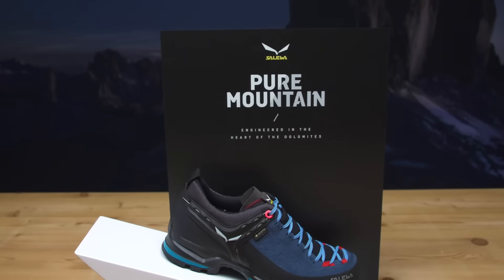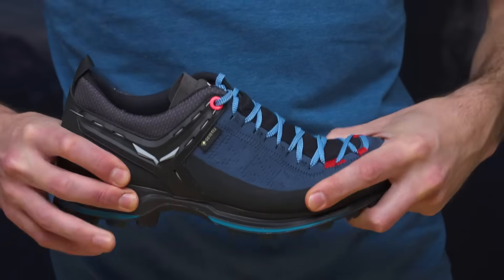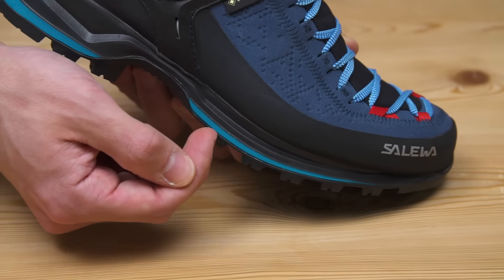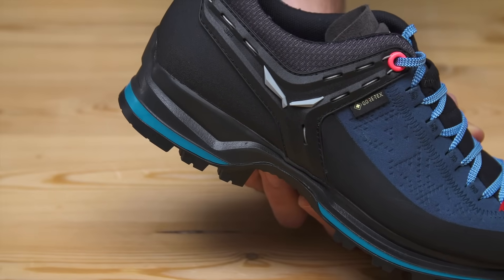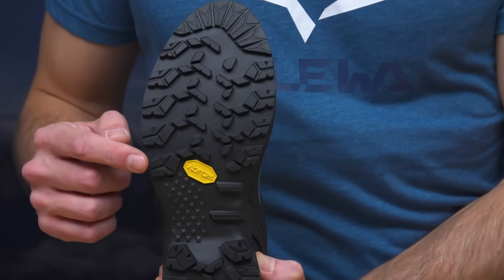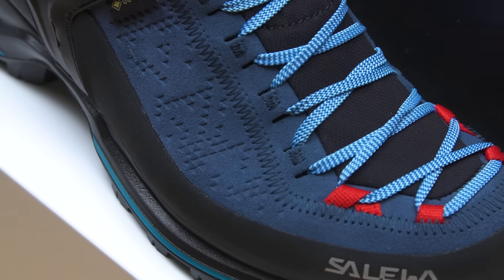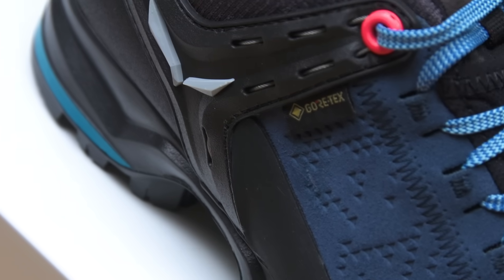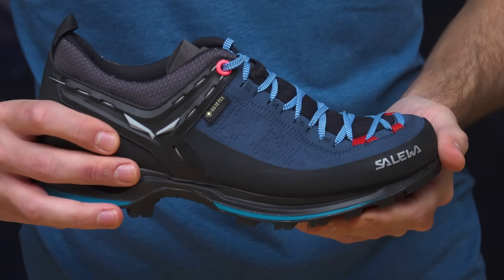SALEWA | MOUNTAIN TRAINER 2 GORE TEX® | trekking shoes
Comfortable, flexible and supportive – the MTN Trainer 2 is a versatile low-cut alpine approach shoe with a high-quality 1.6-millimetre suede leather upper and a Vibram outsole. Inside, the waterproof GORE-TEX® Extended Comfort membrane lets your feet breathe while protecting them from the elements and the soft textile lining fabric wicks moisture away for additional comfort. There is also a protective stretch gaiter under the laces to keep rain and groundwater out. Designed in Montebelluna, the cradle of alpine footwear craftsmanship, this shoe has a unique lasted construction that is 15% lighter than the original. The women’s specific fit with contoured heel cups holds your feet comfortably in place and prevents slippage for more stability on descents. In addition, the expanded PU midsole provides long-lasting shock absorbency and rebound, helping decrease foot fatigue. We also give the high-quality upper a full 360° protective rubber rand for abrasion resistance and to protect your feet in rocky terrain. Underfoot, the multifunctional Vibram outsole gives agility and stability in rugged terrain. Its self-cleaning grooves and deep lugs guarantee good grip on rock and scree and optimal traction on softer ground, such as mud or grass. It also benefits from a special via ferrata tread zone before the heel that ensures better grip on the iron ladder rungs of via ferratas. The women’s MTN Trainer 2 also incorporates our proprietary 3F system for high flexibility, a more comfortable fit and greater support. With a cushioning OrthoLite foam footbed and climbing lacing that can be customised for technical terrain or casual use. The perfect solution for alpine trekking, scrambles and approaches on a variety of surfaces and in all weather conditions.